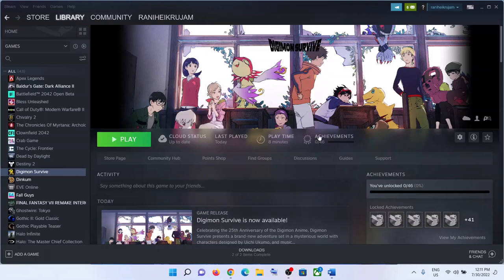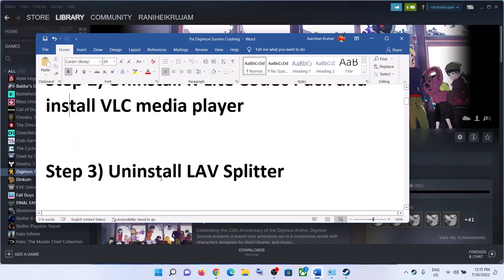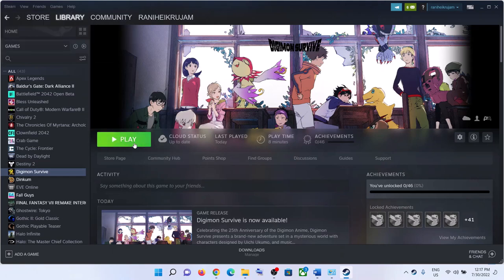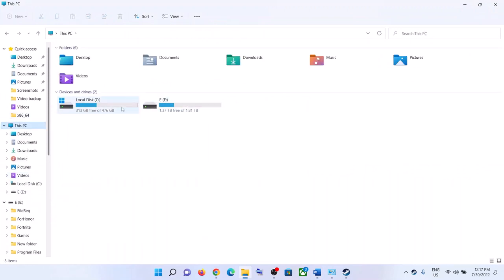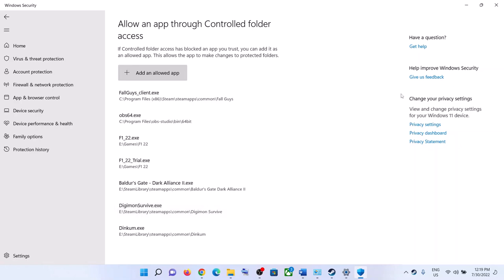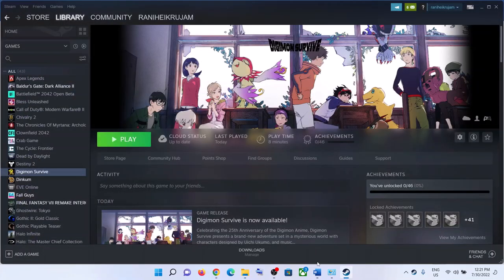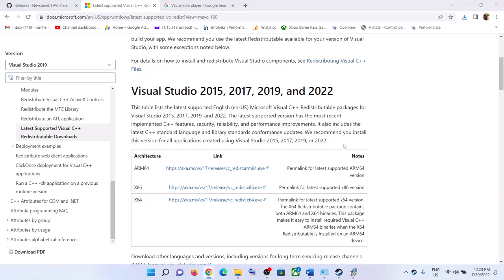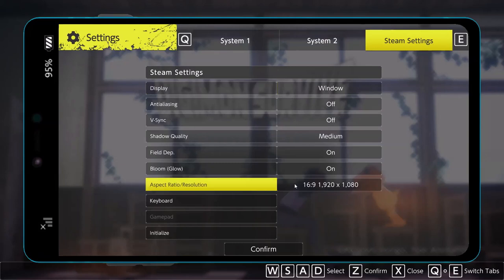Fix Digimon Survive Crashing, Freezing & Black Screen Issue On PC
Fix Digimon Survive Freezing after prologue cutscene, Unity crash, Crash to desktop (CTD), Freezing & Black Screen On PC
Step 1) Restart computer
Step 2) Uninstall K-Lite Codec Pack and install VLC media player
Step 3) Uninstall LAV Splitter
Step 4) Uninstall CCCP (Combined Community Codec Pack) codec video pack
Step 5) Uninstall and reinstall VLC media player
Step 6) Unplug secondary monitors before launching game
Step 7) C:\Digimon Survive\DigimonSurvive_Data\Plugins\x86_64 remove file "AVPROVideo" then open the game
Step 9) Delete the save game files (You will lose the game progress)
Step 14) Disable Steam Overlay, close all the overlay apps, Close all the overclocking application, perform Cleanboot
Step 18) Lower down graphics settings